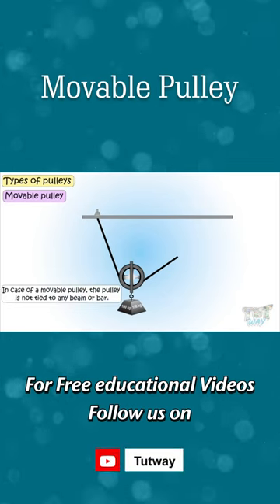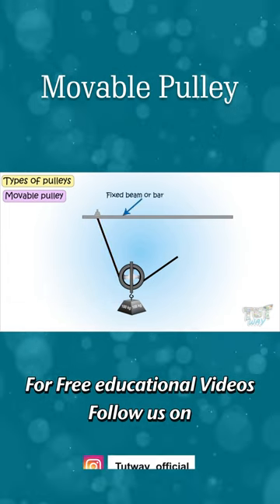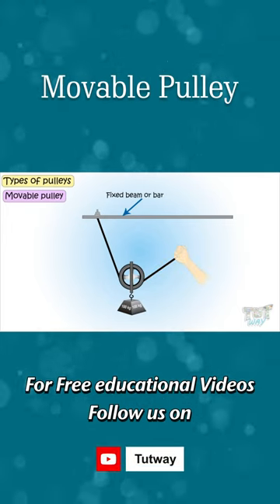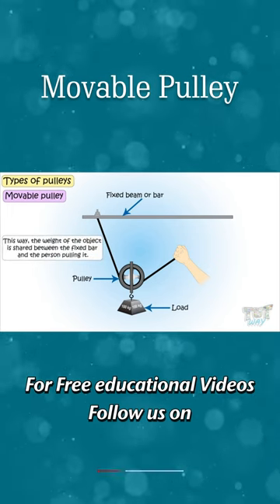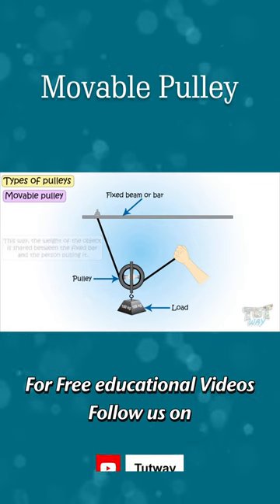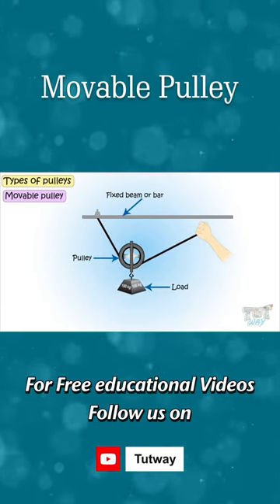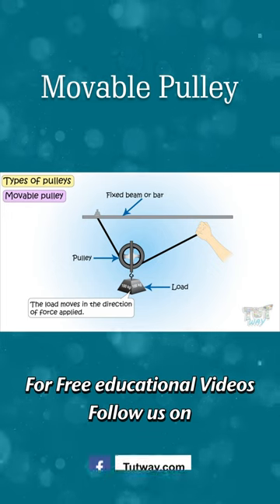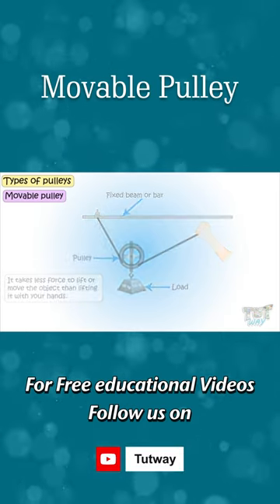Pulley | Types of Pulley | Movable Pulley | Types, Examples, Features | Science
This english video explains about Simple Machines. This will help them a lot in their daily routine.
Our young ones can learn about the following topics by watching this short educative video:
• What is a machine ?
• What is a simple machine ?
• What is a complex machine ?
• What are Pulleys ?
• What are the advantages of using a pulley ?
• What are Simple pulleys ?
• What are Compound pulleys ?
• What is a Movable pulley ?
• What is a Fixed pulley ?